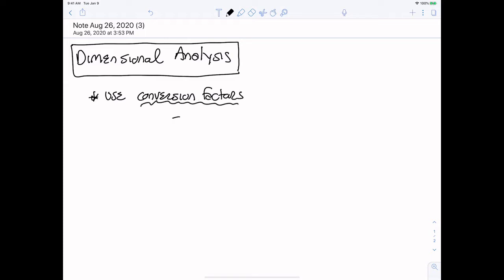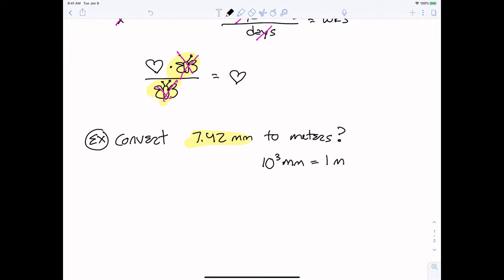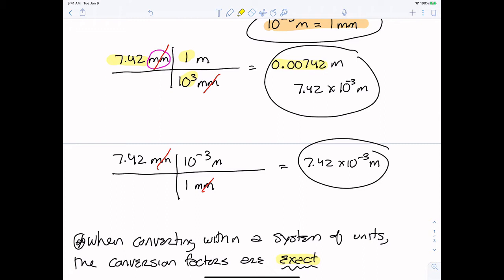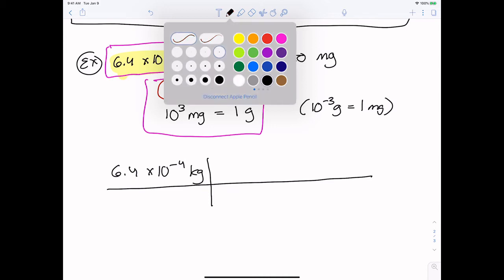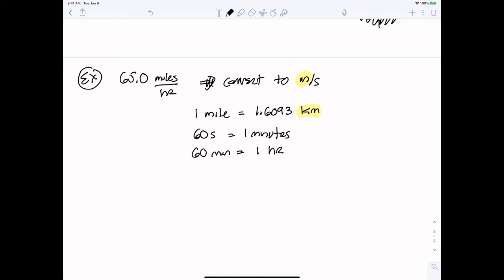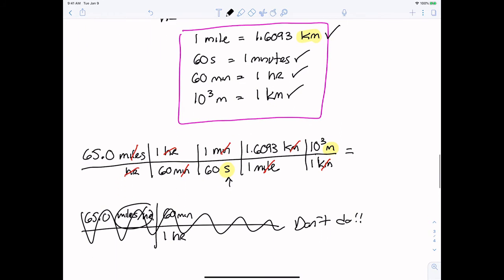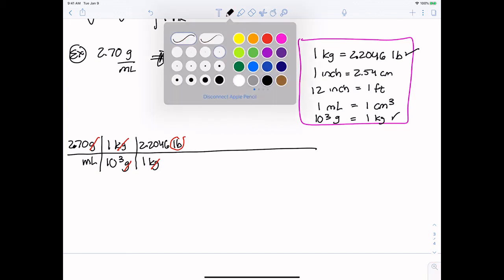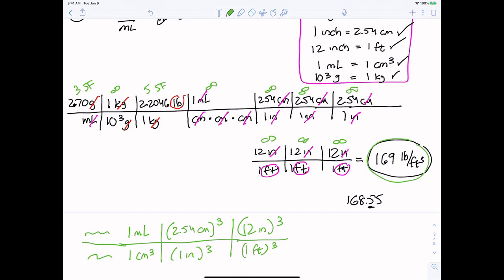CHM151: CH1.V7 - Unit Conversions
Chapter 1, Part 2 - Video 7
Unit Conversions (Dimensional Analysis)